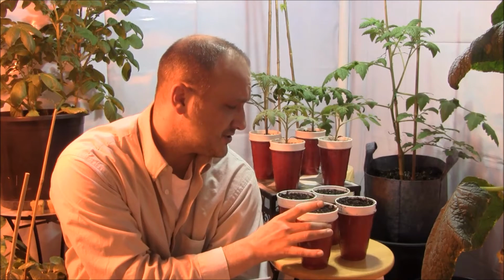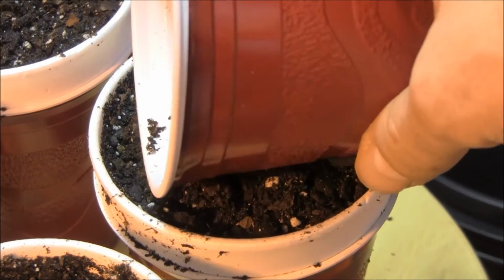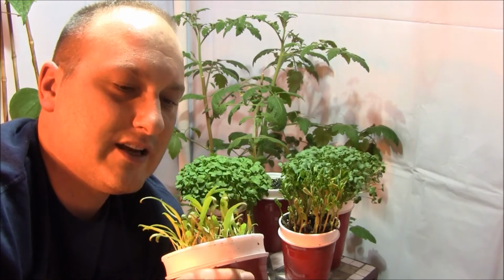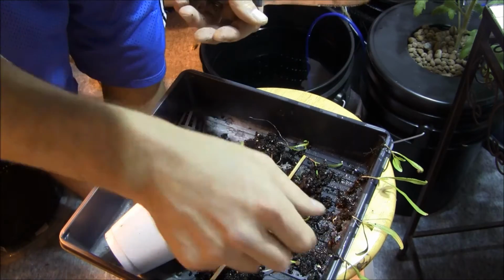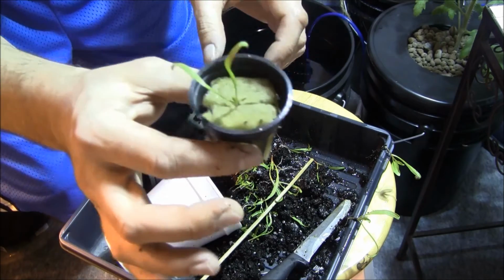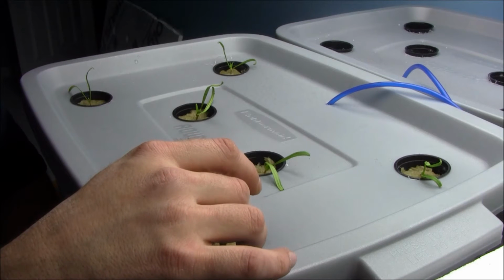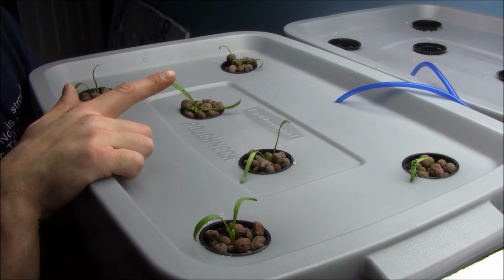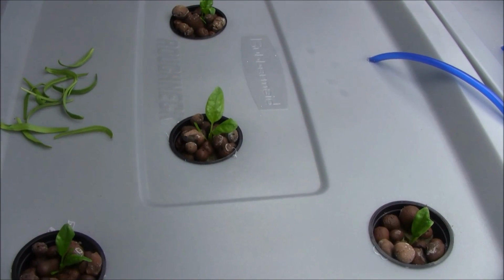How To Quickly Germinate And Transplant Spinach Into Rockwool For Hydroponics